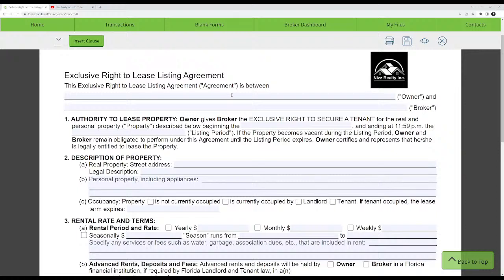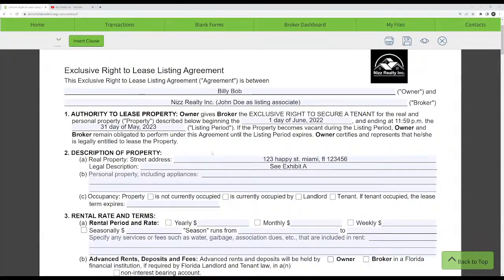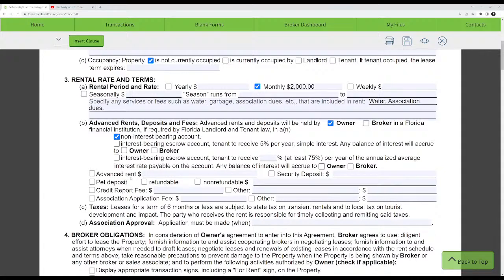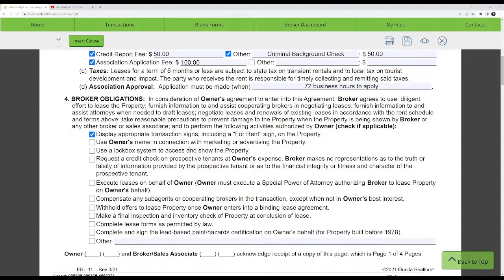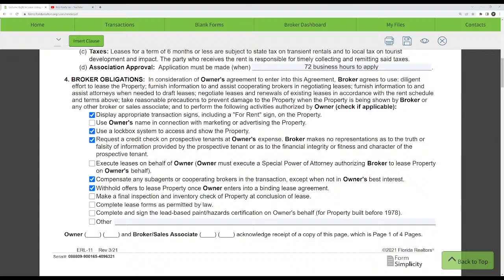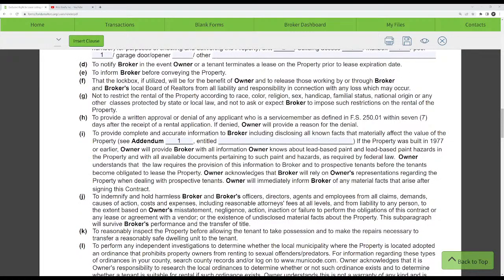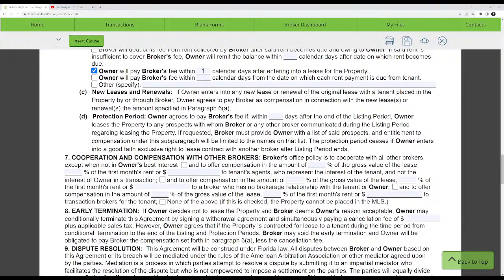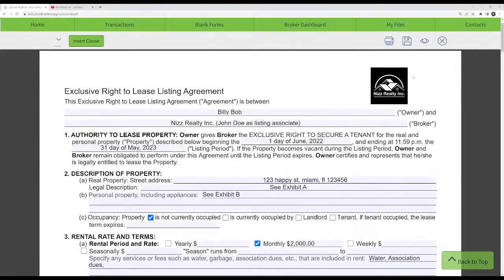Nizz Realty Inc. Live Stream Class (Exclusive Right to Lease Listing Agreement Tutorial) FL Contract